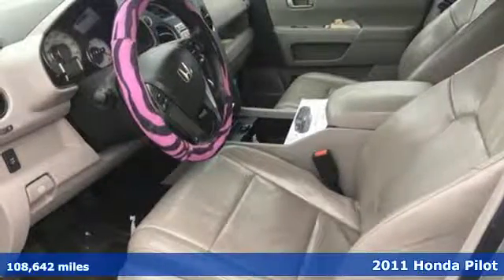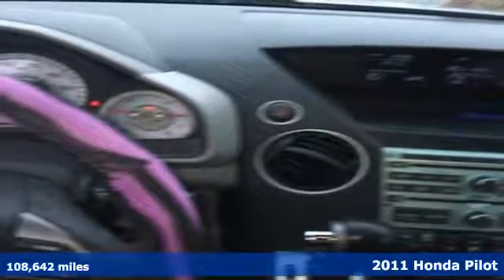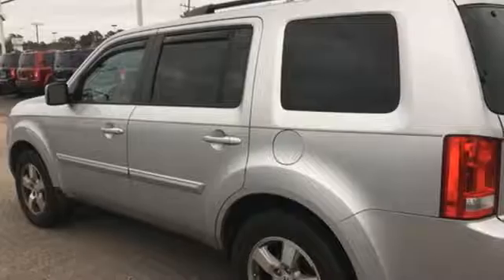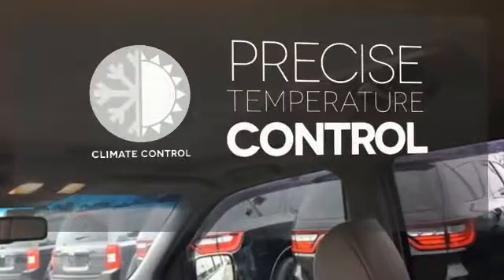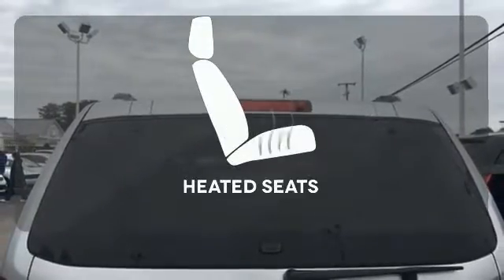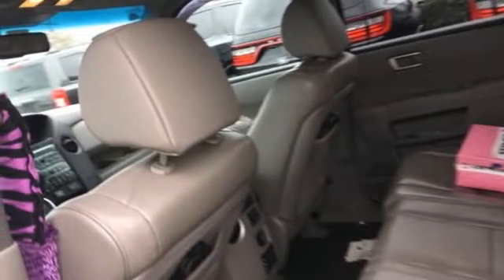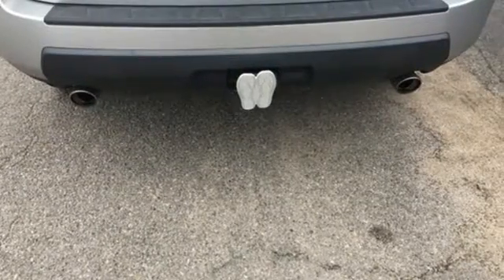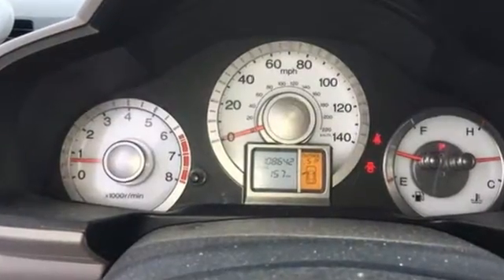Used 2011 Honda Pilot Chesapeake VA Norfolk, VA 21177037A - SOLD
Year: 2011
Make: Honda
Model: Pilot
Trim: EX-L
Engine: 3.5L V6 SOHC i-VTEC VCM 24V
Transmission: 5-Speed Automatic
Color: Silver
Mileage: 108642
Stock #: 21177037A
VIN: 5FNYF3H62BB015213
EX-L Clean CARFAX. Recent Arrival! 3.5L V6 SOHC i-VTEC VCM 24VbrbrAwards:brA A * KBB.com Brand Image AwardsbrbrFor more information, Kelley Blue Book is a registered trademark of Kelley Blue Book Co., Inc.

Address:
3410 Western Branch Blvd